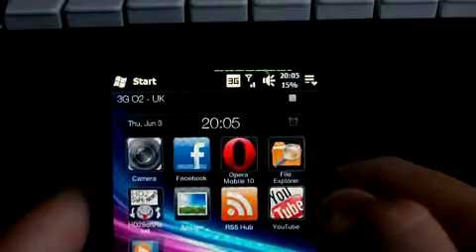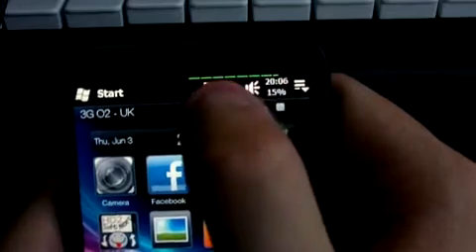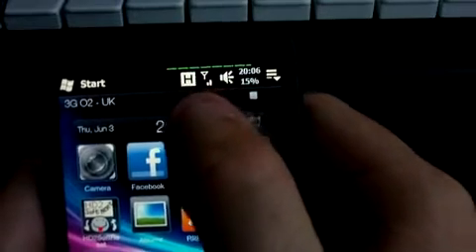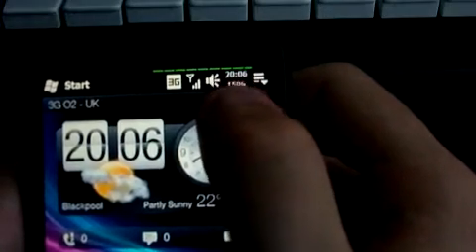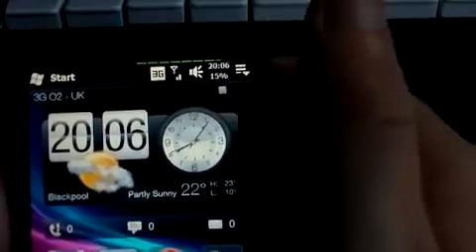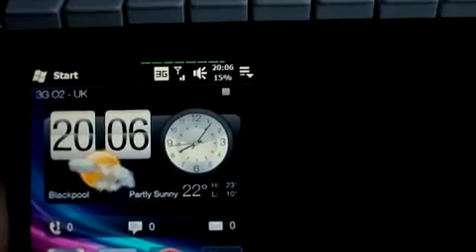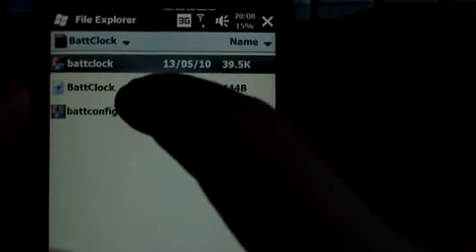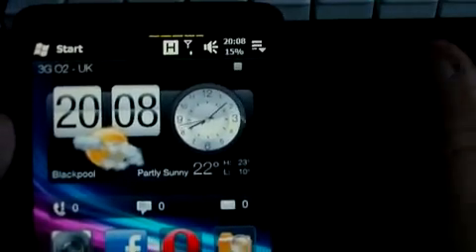Windows Mobile: Battclock 2.1.2 - Battery Stats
Battclock is a cool utility that places customizable info bars onto the top of your screen. Info such as time, battery percentage and signal information can be shows along with many other configurable bars.